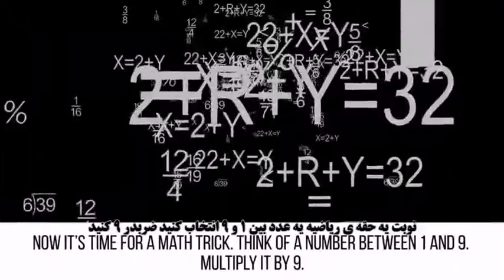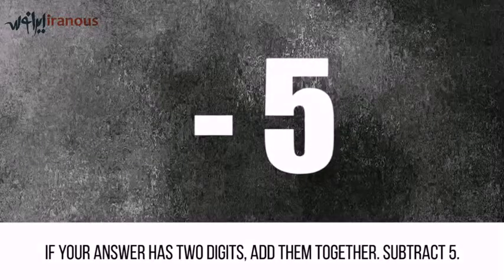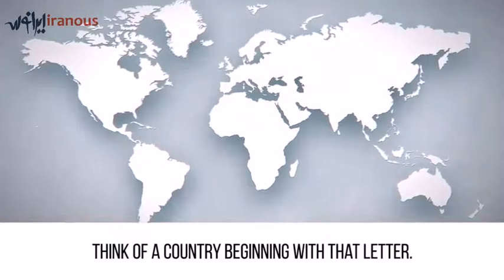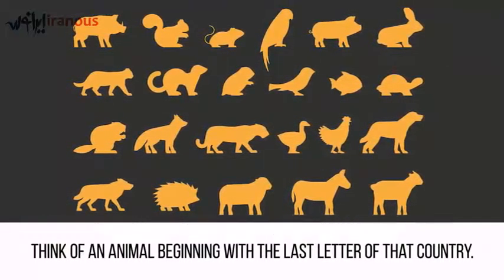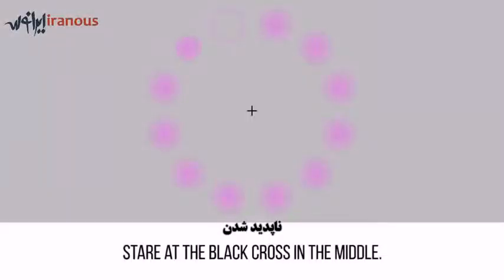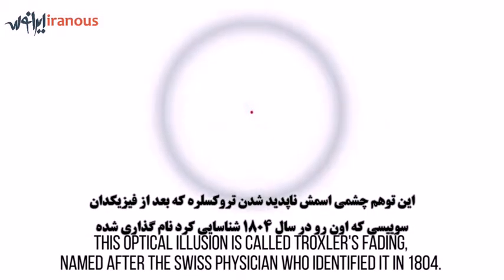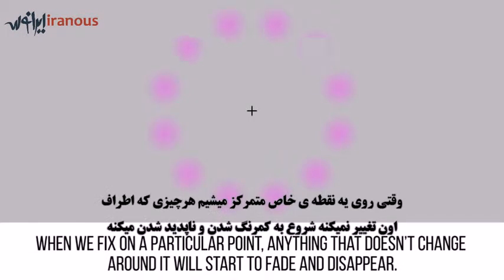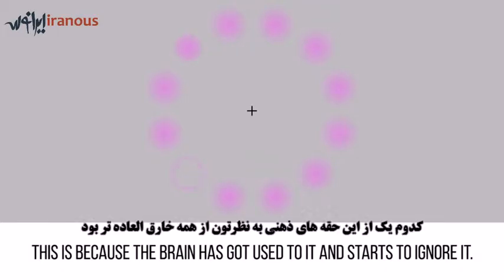ده تصویر و پرسش که مغزتان را به چالش میکشد(زیرنویس فارسی)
ده تصویر و سوال که مغزتان را به چالش میکشد(با زیرنویس فارسی)